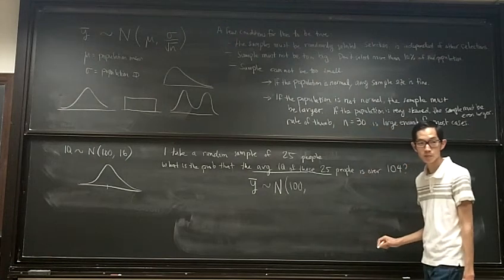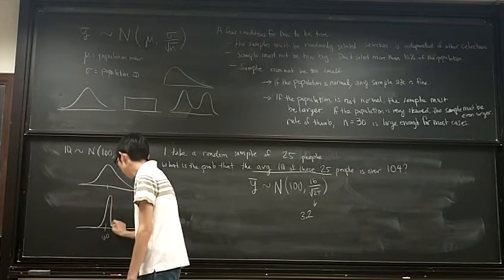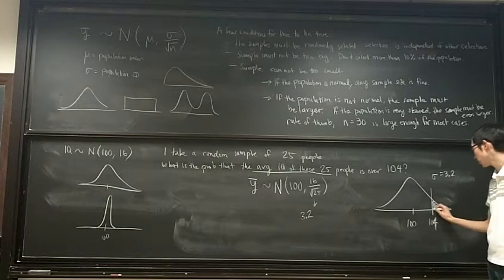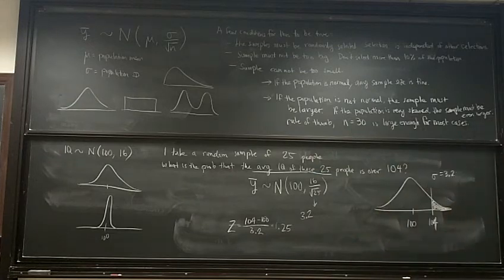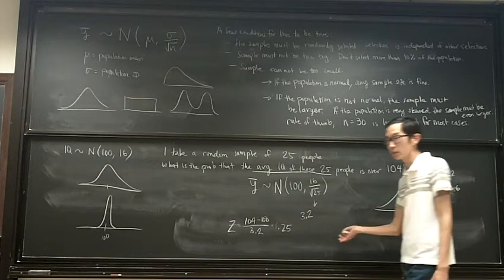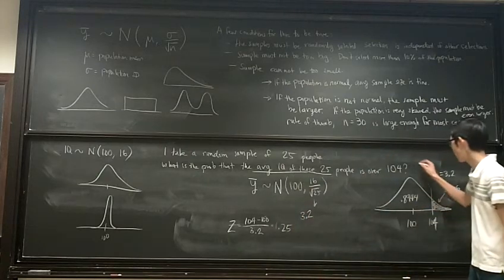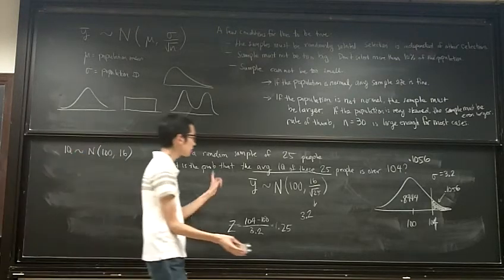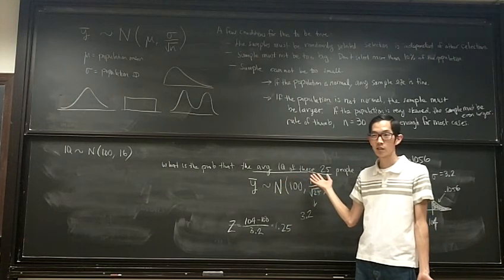Stat XL 10 Lecture Apr 25 2013 Part 1b